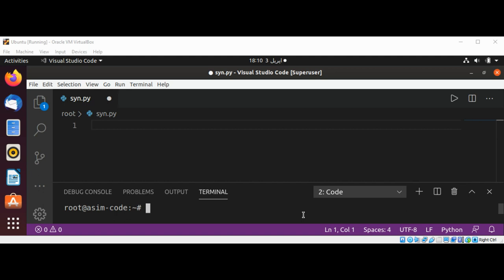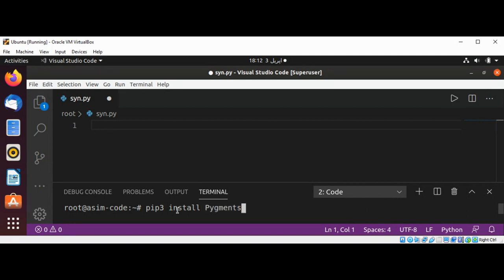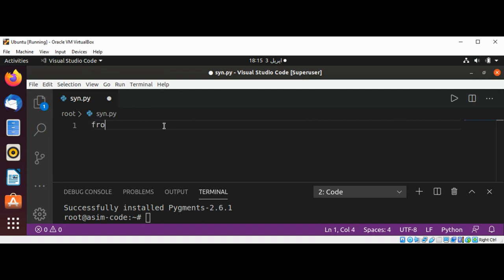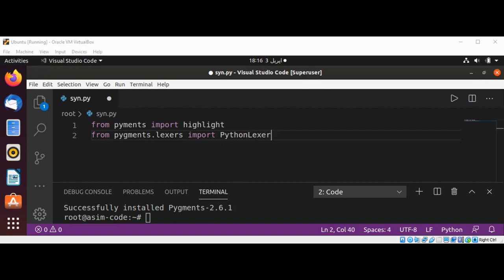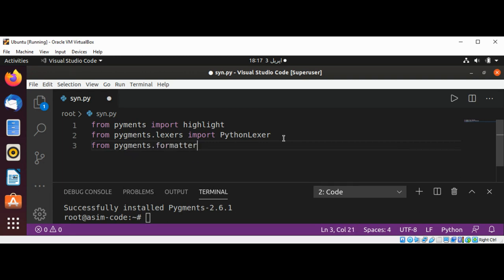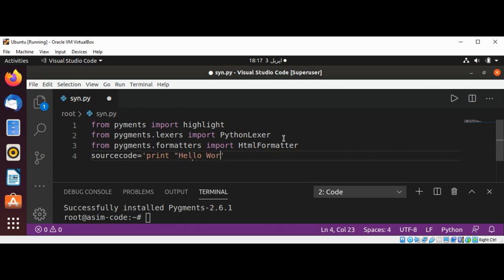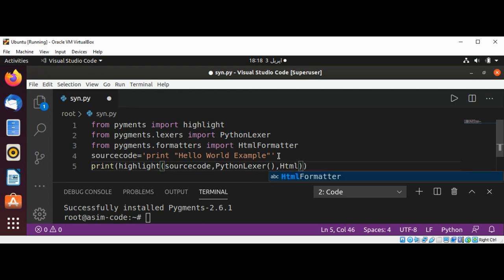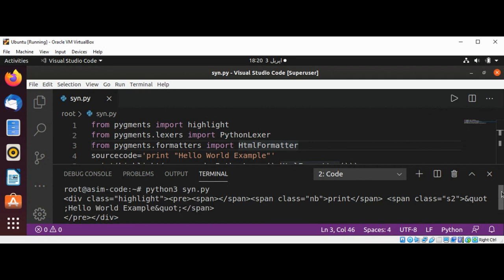Pygments a Python syntax highlighter for code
In this video we will learn how to use Pygments a Python syntax highlighter for source code.